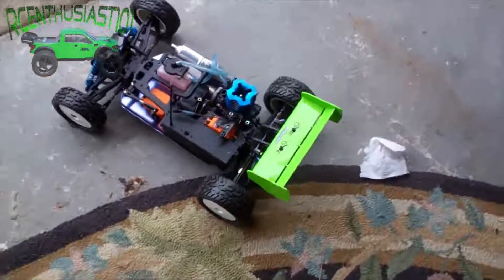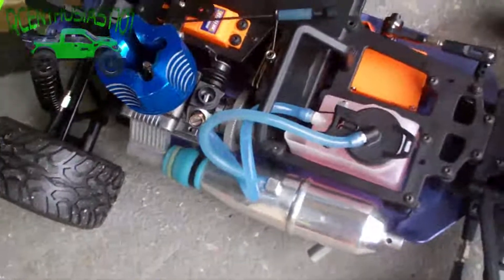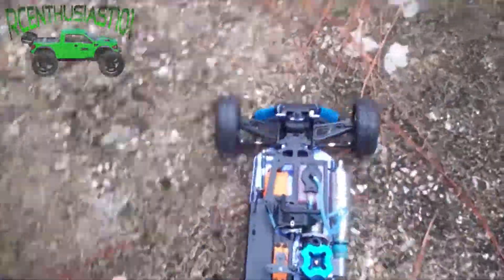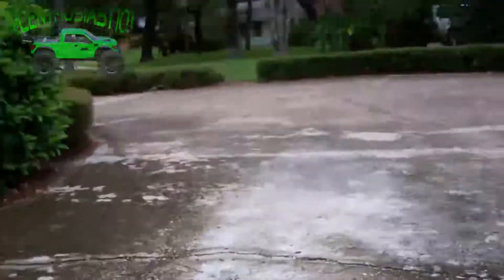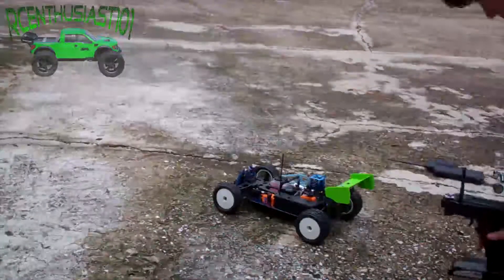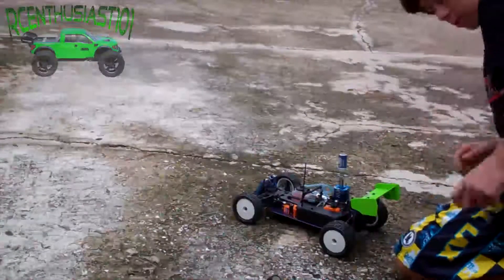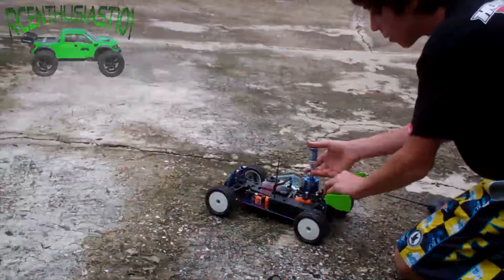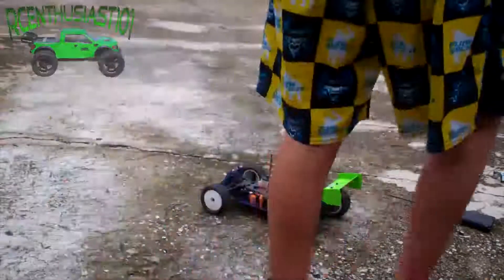FORZA first start in 10 months